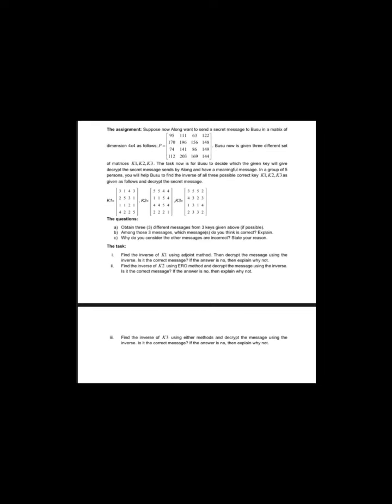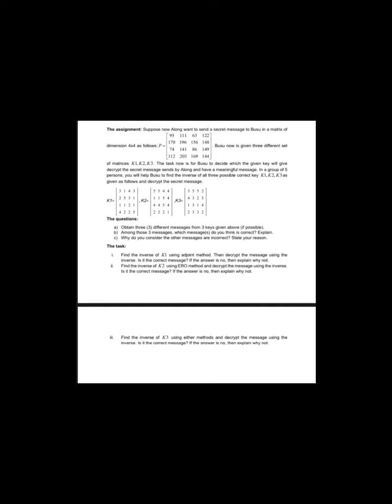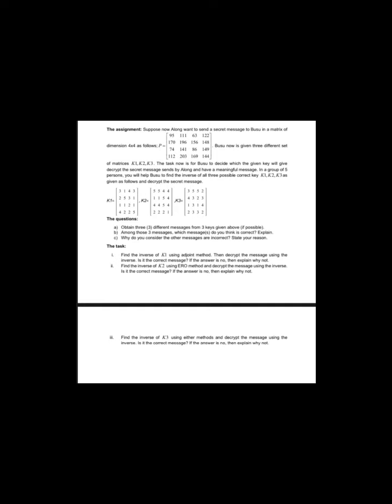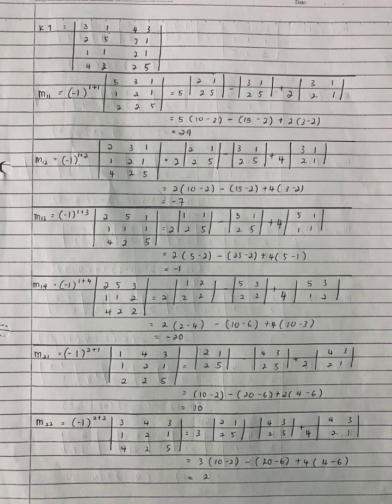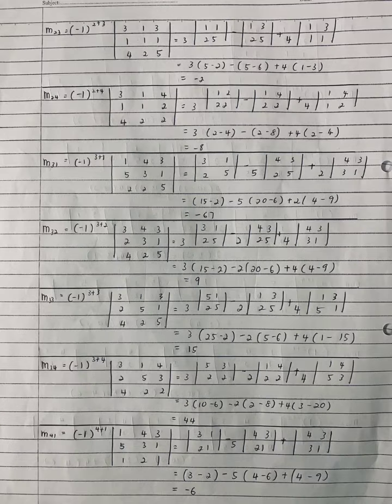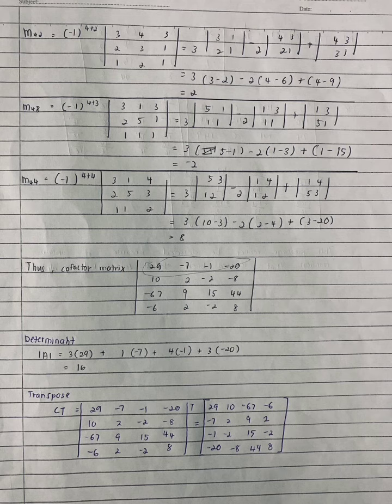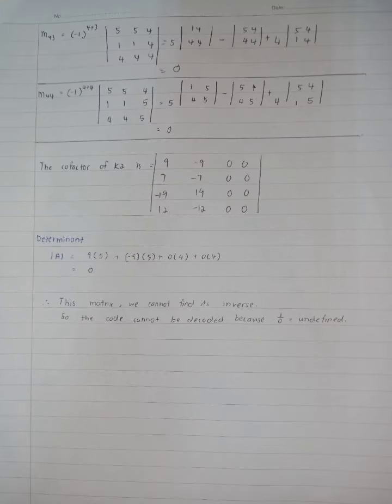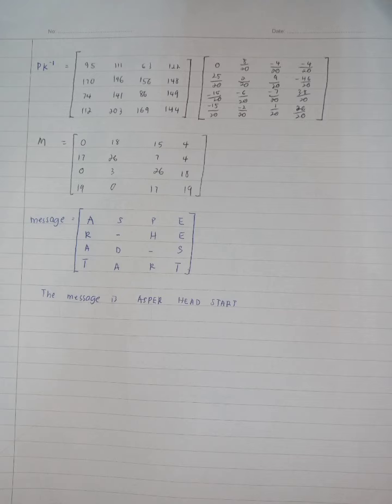MINI PROJECT MATHEMATICS SET C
Group Member
1.MUHAMMAD AZRI BIN ANUAR NIZAR AS13698
2.NORHANIS QISTINA BINTI MOHD ZAINI AS13880
3.AIMI FADHILAH BINTI AHMAD FADIL AS14236
4. NAJWA SHUHADA BINTI SOBEE AS 13674